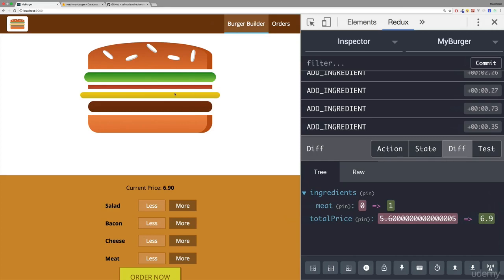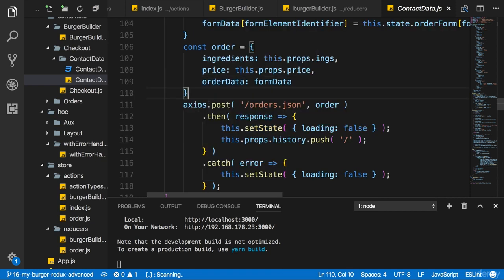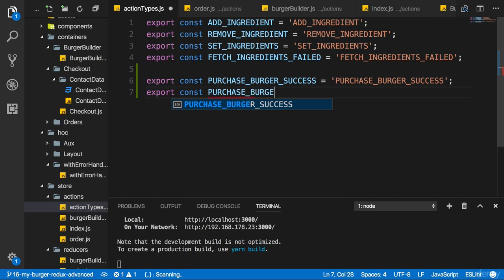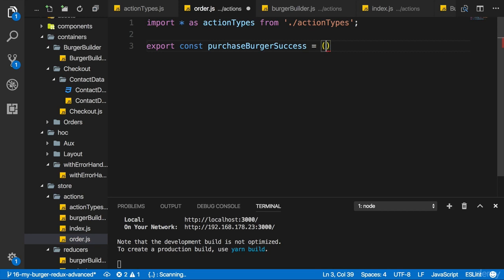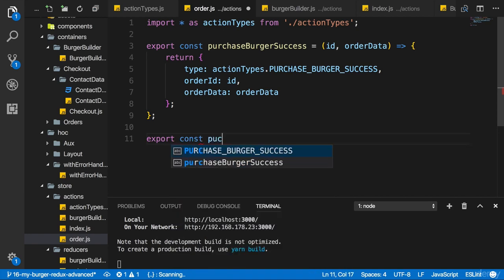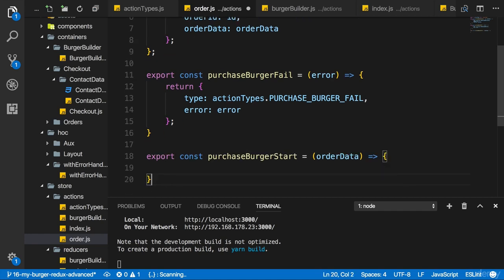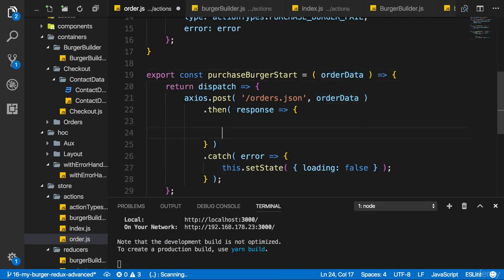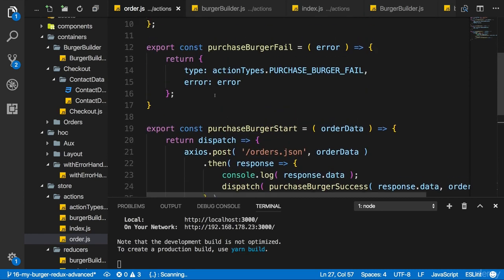287 Adding Order Actions